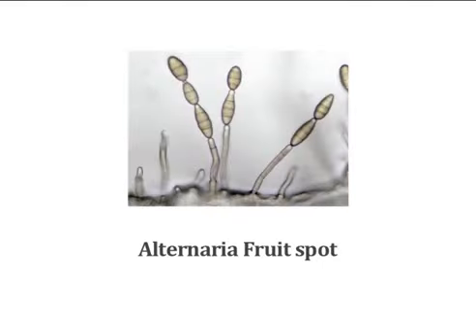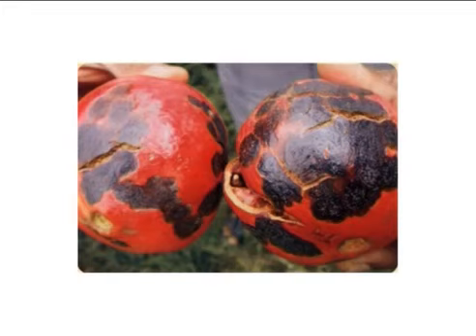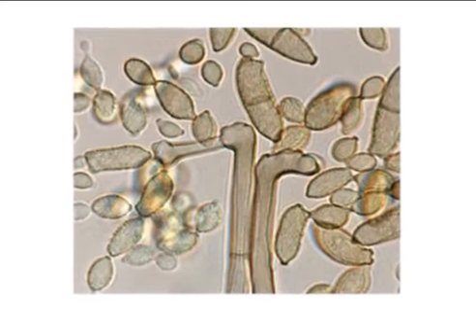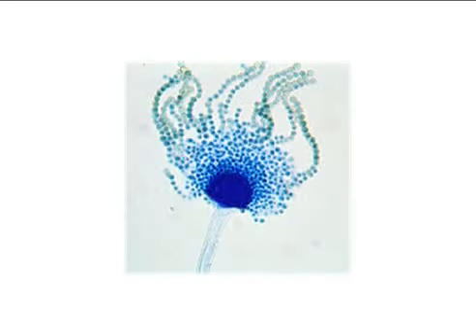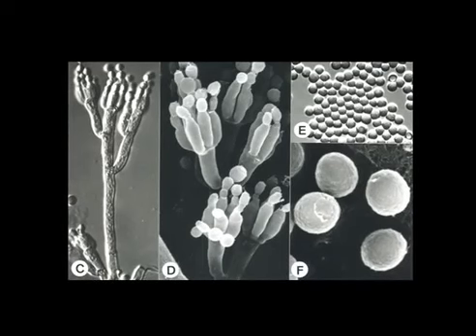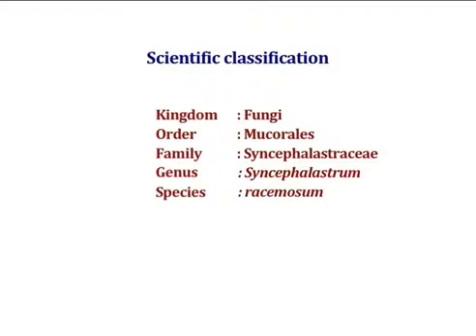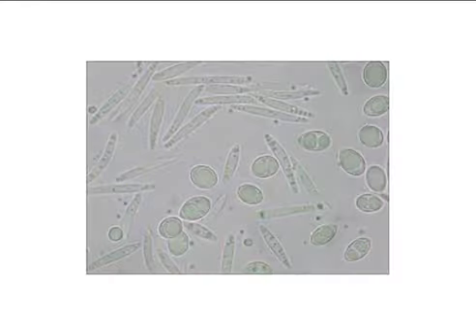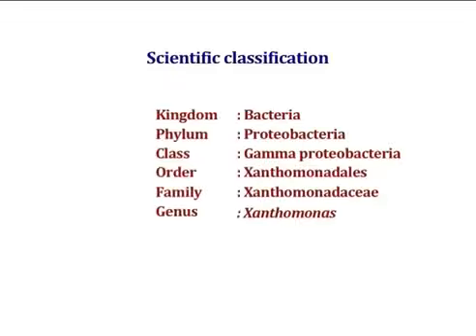DOHC&TM STUDY ON DISEASES OF POMEGRANATE